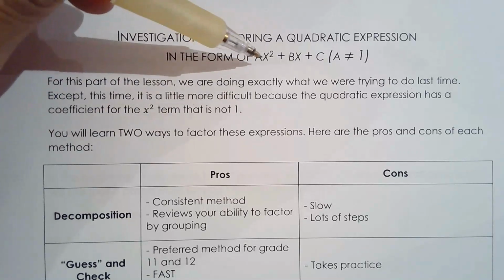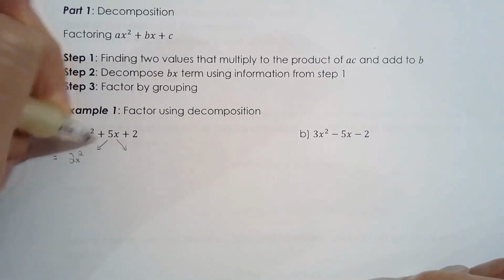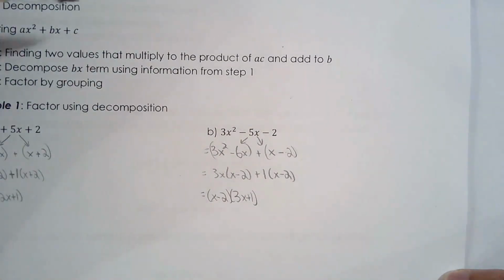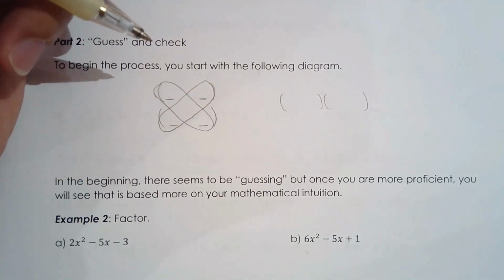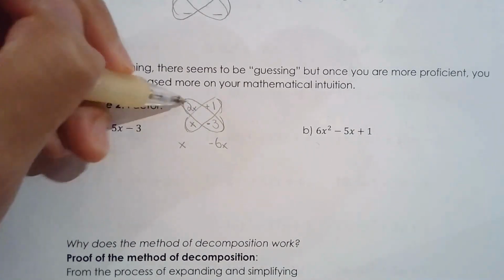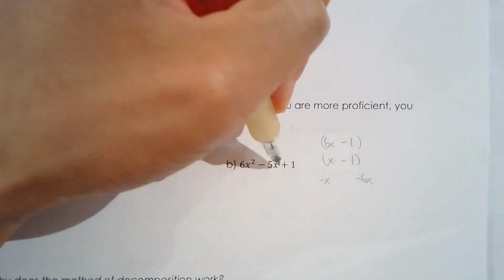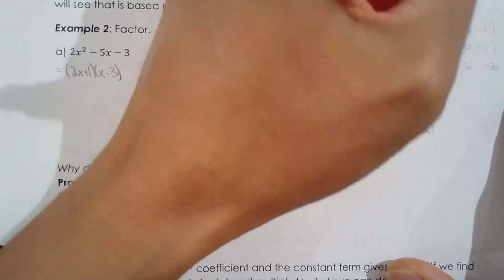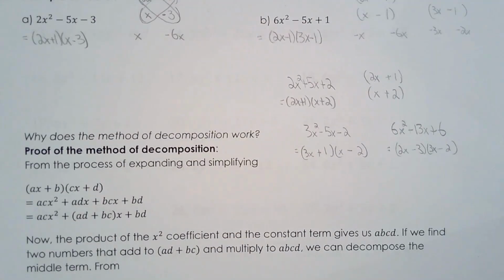MPM2D 5.4a Factoring Complex Trinomials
This lesson covers:
What is a complex trinomial
Understanding the difference between the 2 methods of factoring a complex trinomial
Understanding why we prefer NOT to use the method of decomposition
Learning how to "guess" correct factors